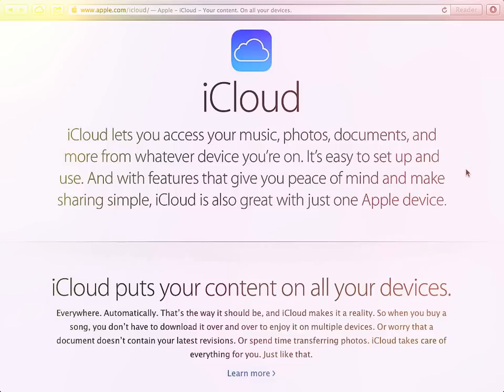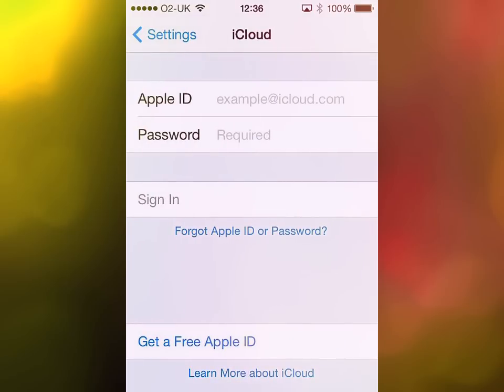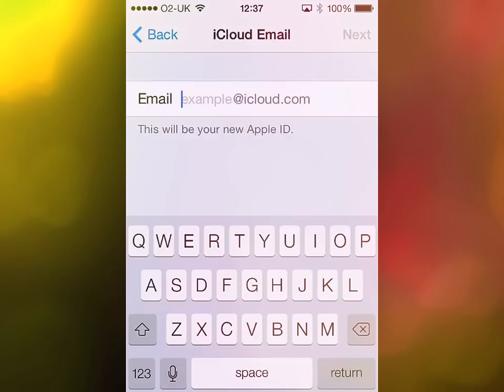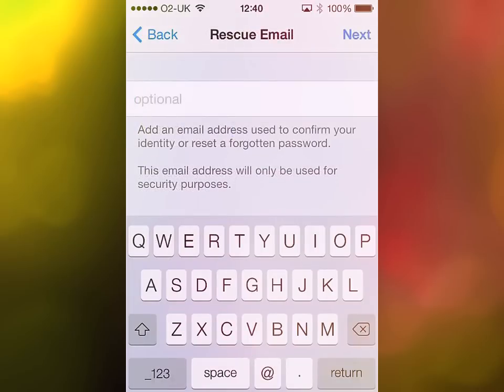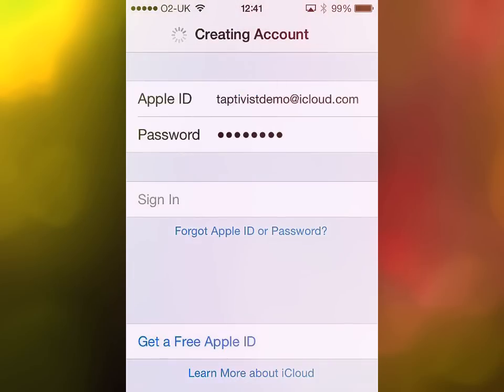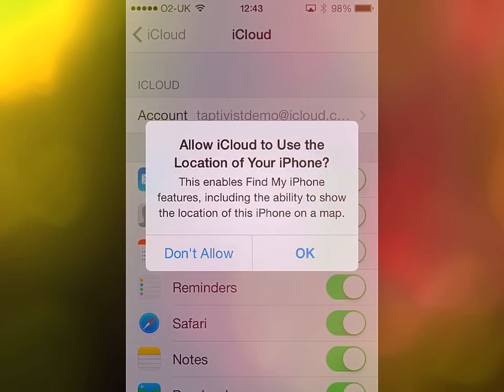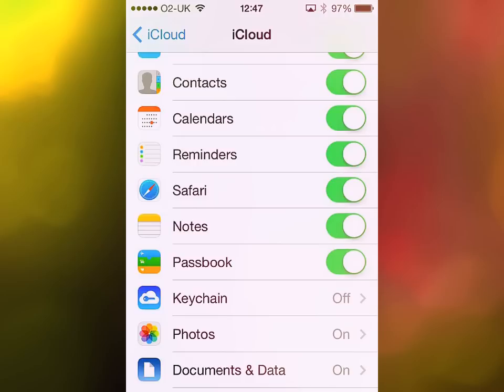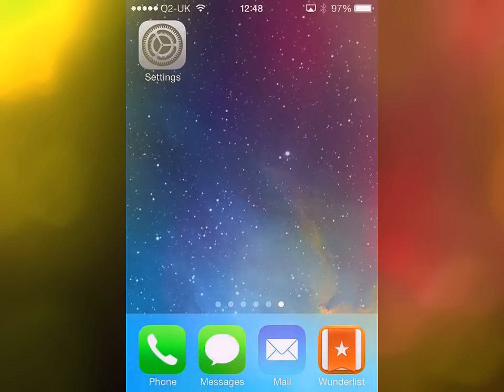icloud bypass 100%